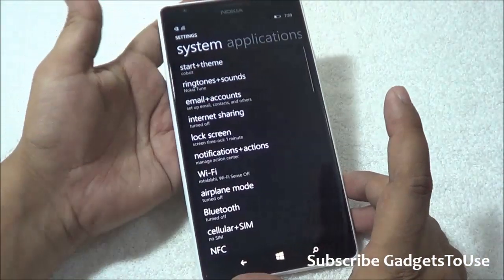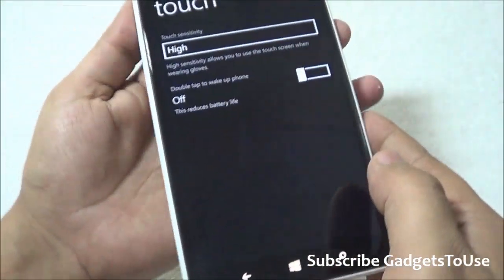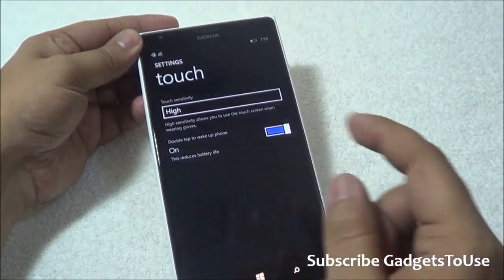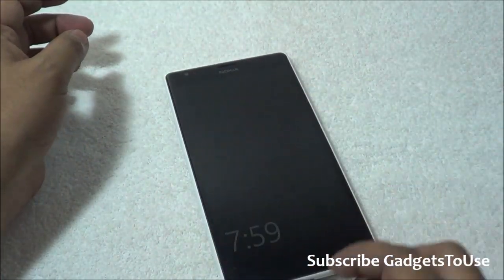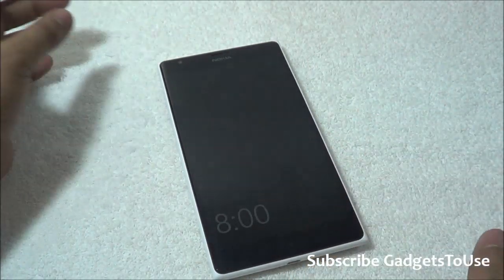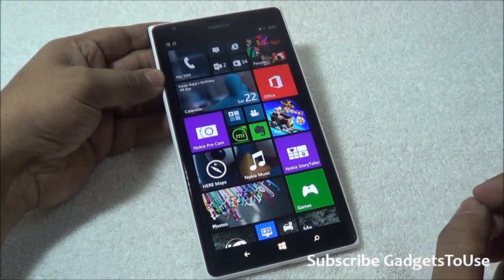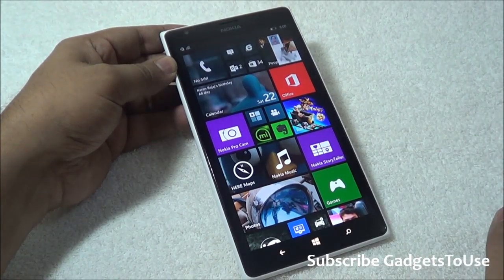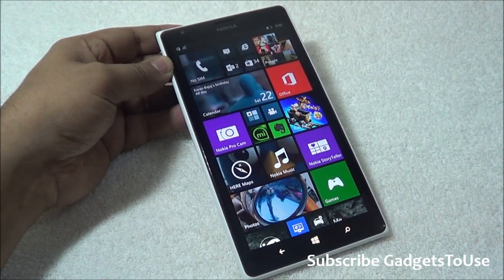Enable Double Tap to Wake Up on Windows Phone 8.1